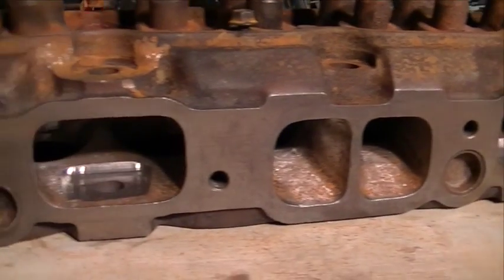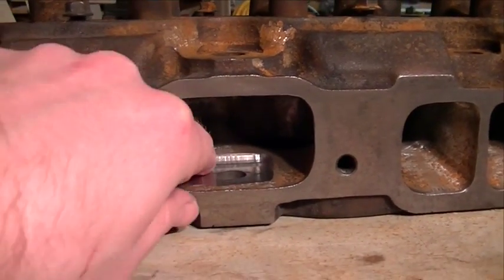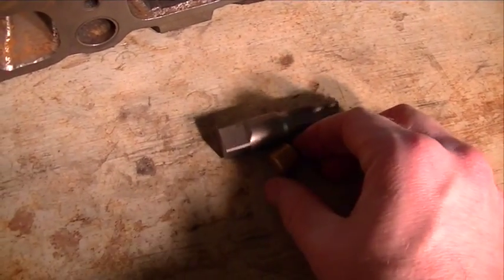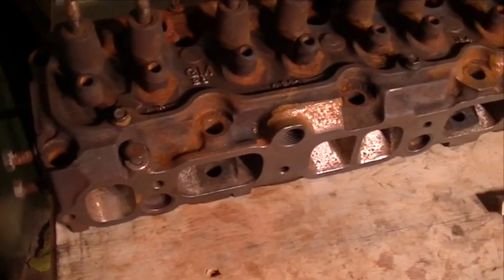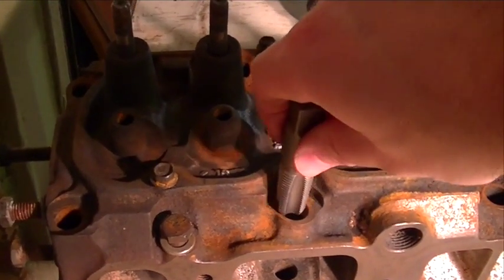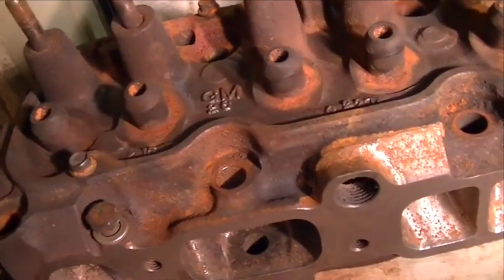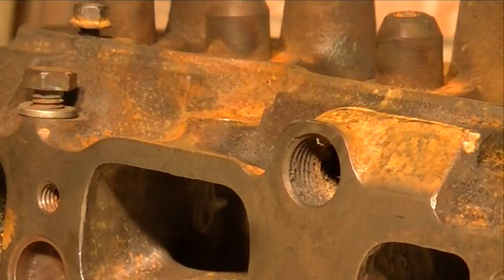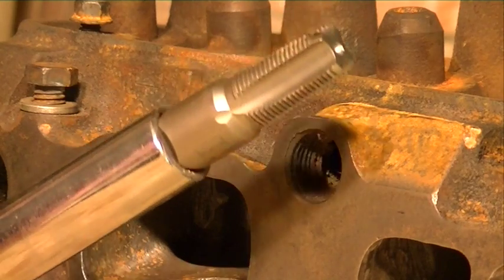Part 7 Chevy 250 Cylinder Head Porting | Inline 6 Lump Port